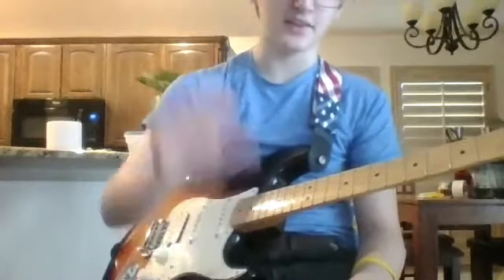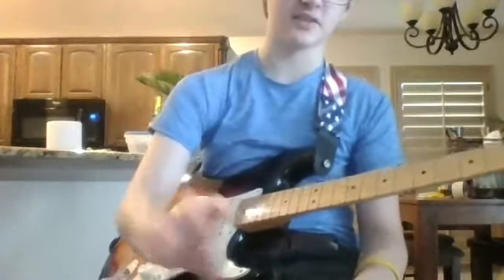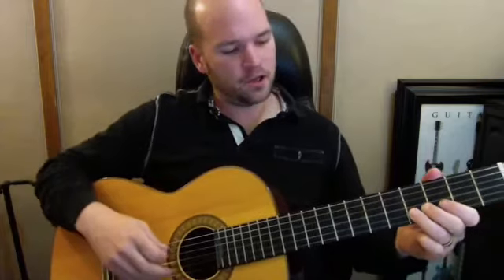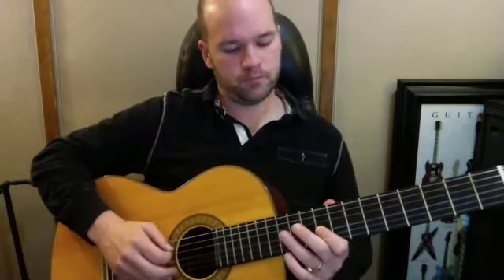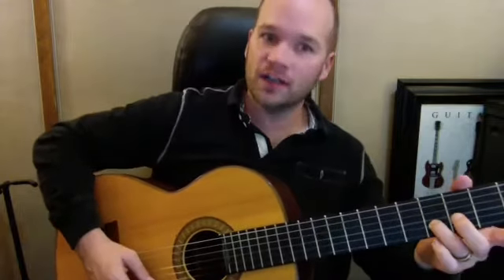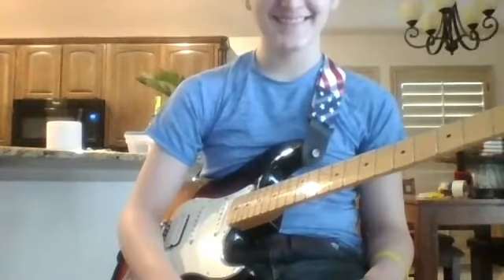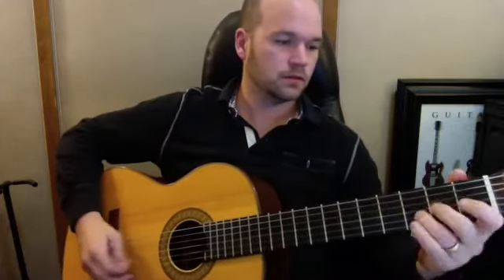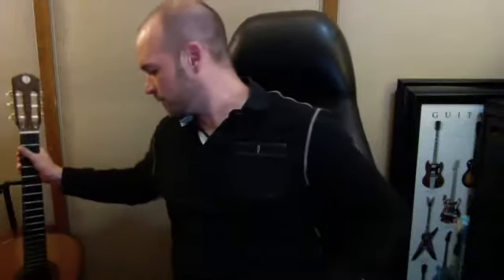Reading Guitar Music With Sheet Music/TAB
join weekly guitar Q&A session Tuesdays 5:30pm CST for help with your guitar playing and get your questions answered